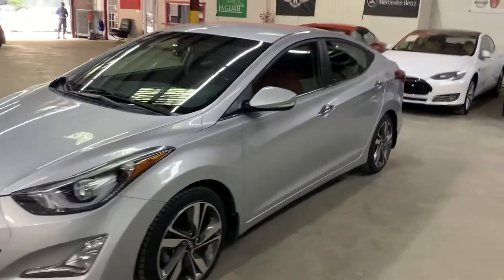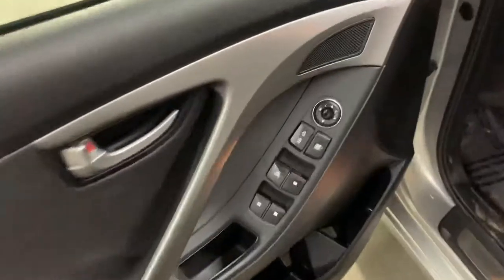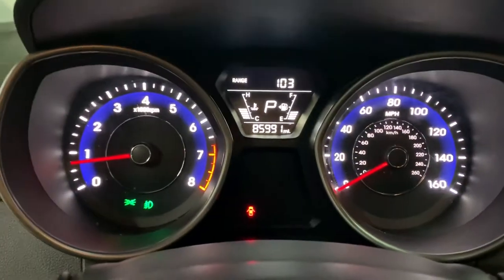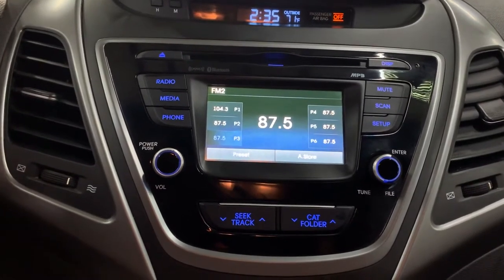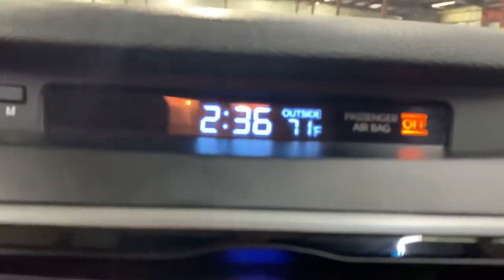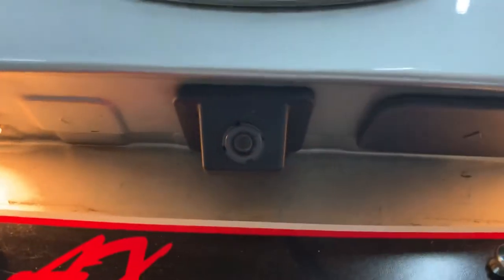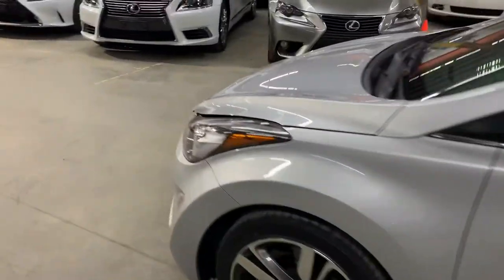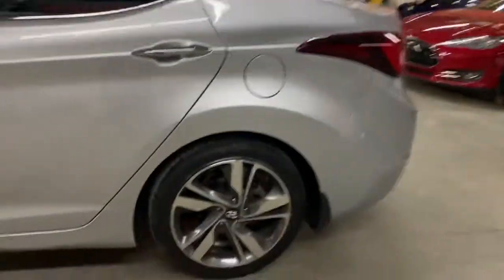2014 HYUNDAI ELANTRA